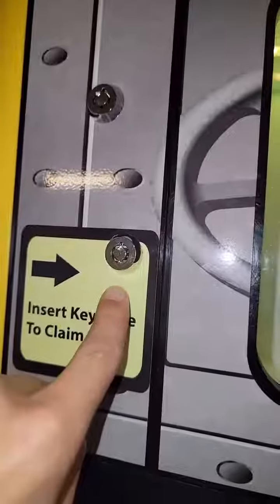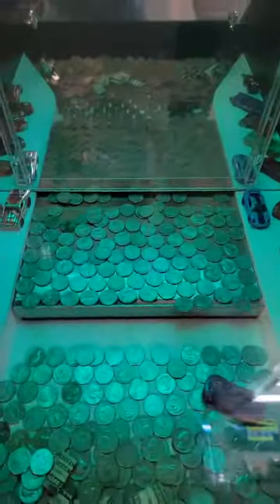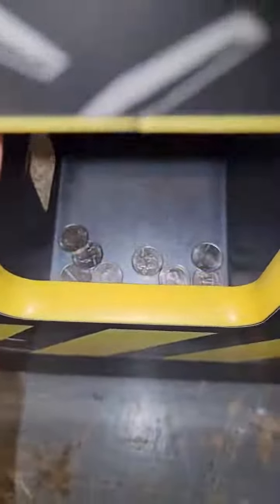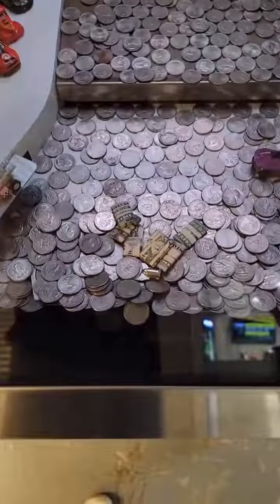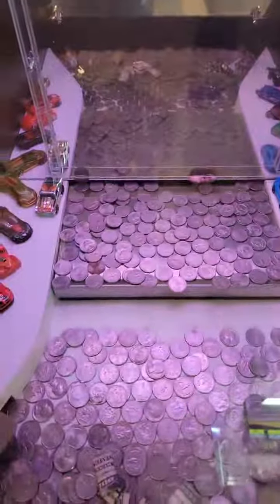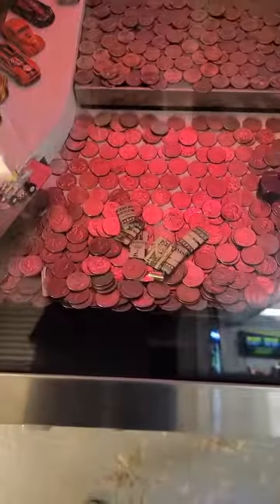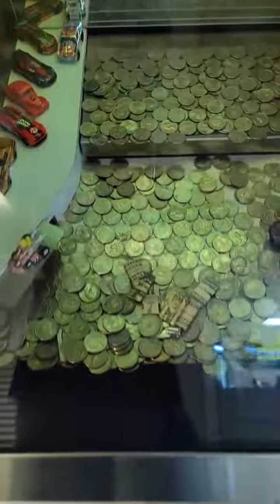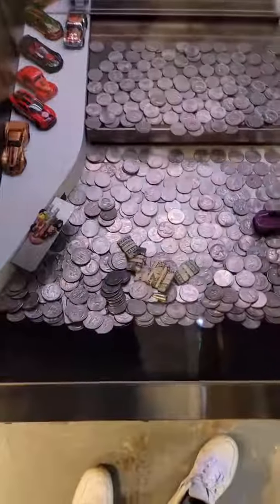There's a key in this coin Pusher! Can We win it?